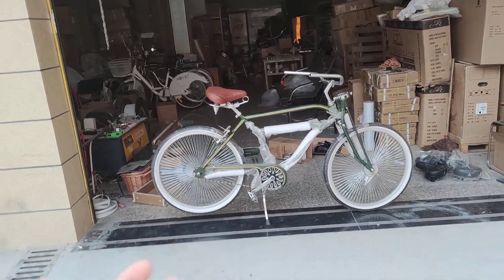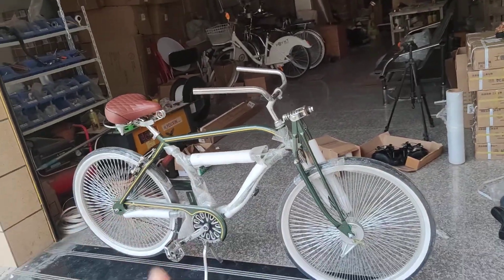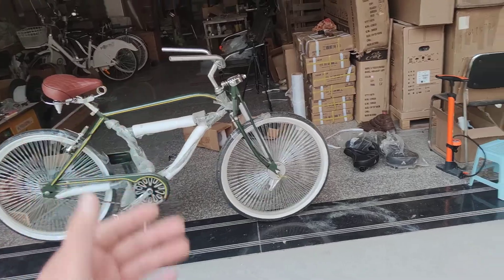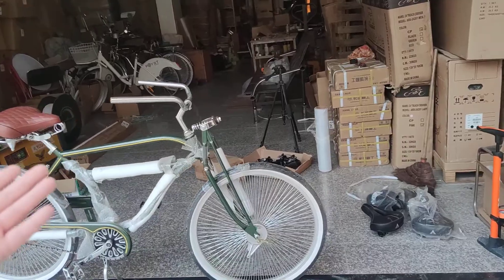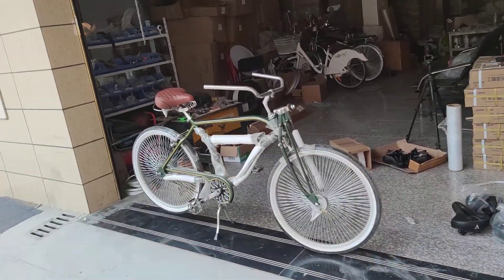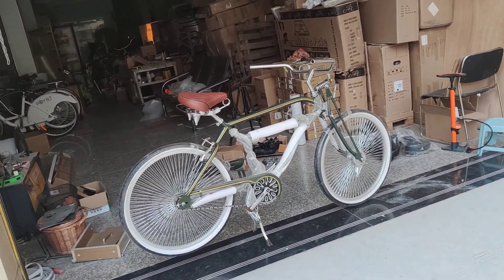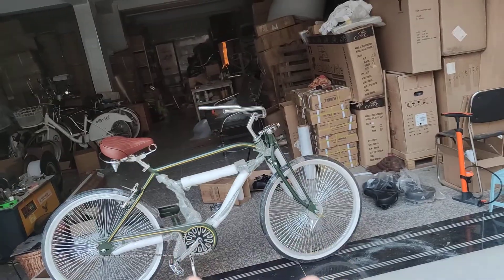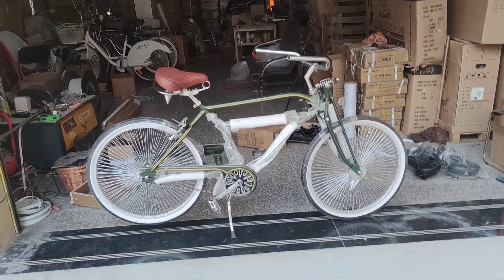Crafthuman bike with the motor and tank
this is what we are doing